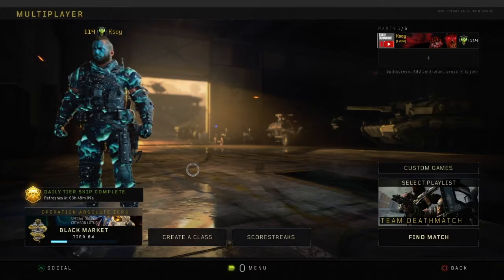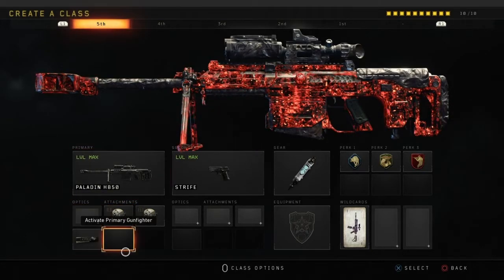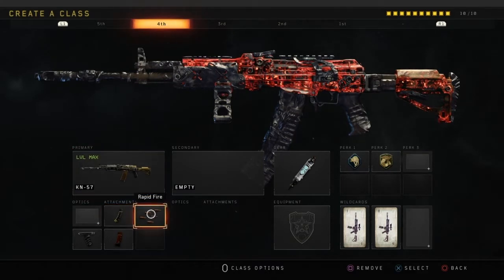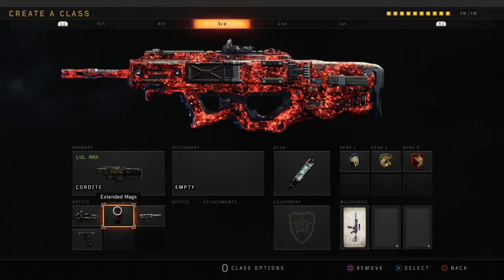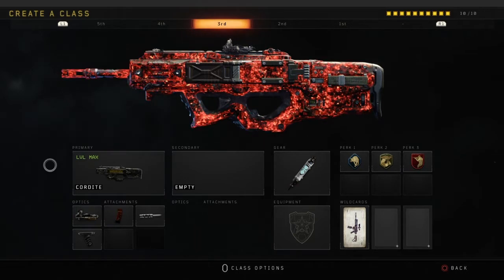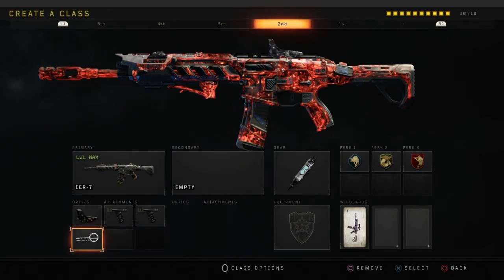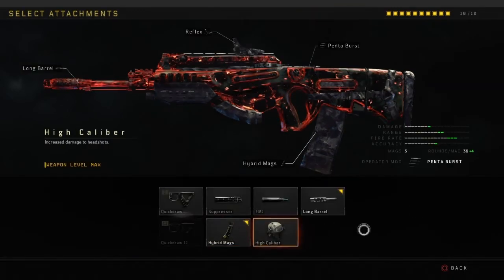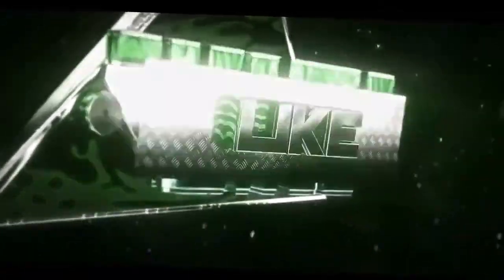What is THE BEST GUN In Black Ops 4★ My TOP 5 Favourite Weapons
0N2PD1

Welcome to my channel, this is where I mainly play PS4 games, streaming as often as I physically can and do tutorials although time to time there will be different styles of videos.

★Social Media★

★Main PSNs:★
Testify
Ksqy
oGWx

0N2PD1